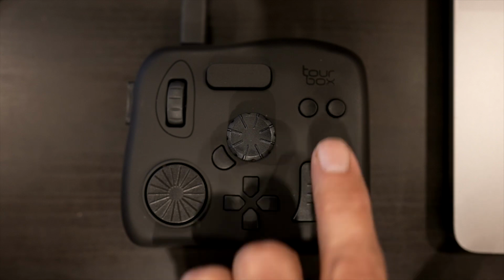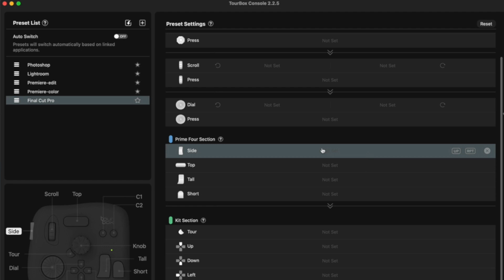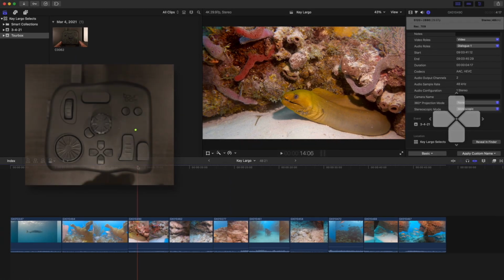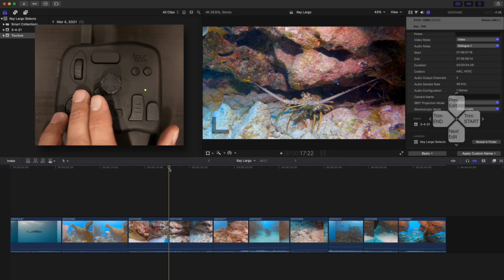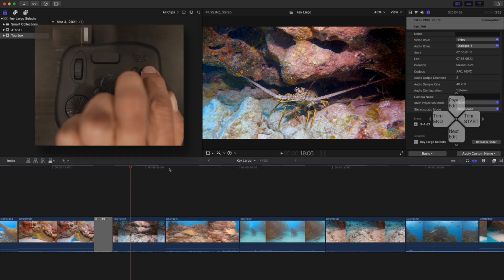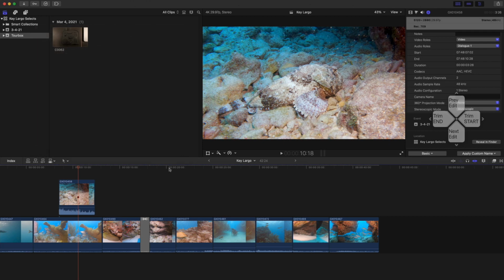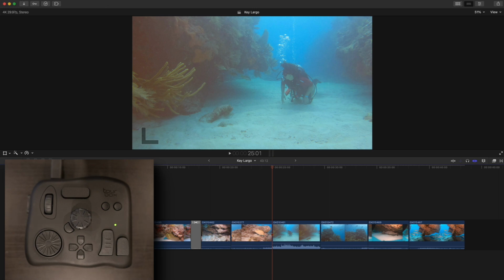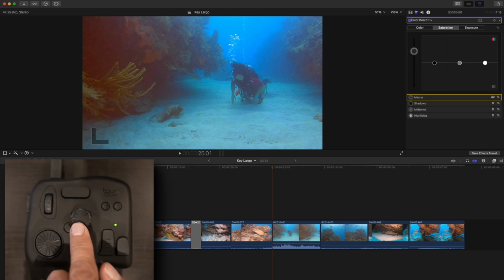Editing & Color Grading with TourBox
In this video Steve demonstrates how to edit and color grade with the TourBox control surface.

Want to download my TourBox Settings?  Here they are

Topics Covered:

Choosing a Command Set in Final Cut Pro
Assigning Commands in Tourbox
Using the TourBox Console for Editing
Using the TourBox Console for Color Grading